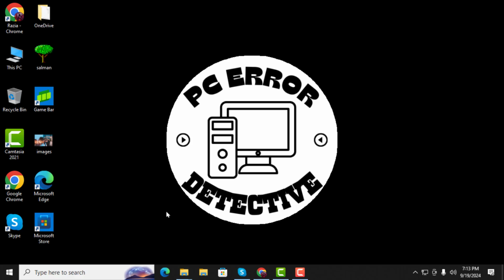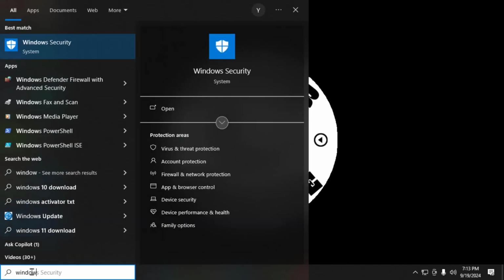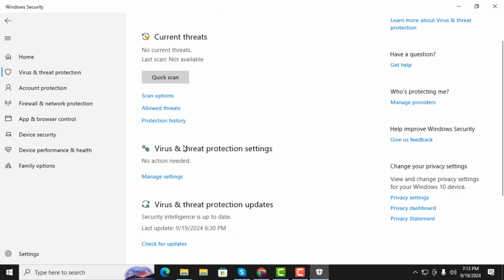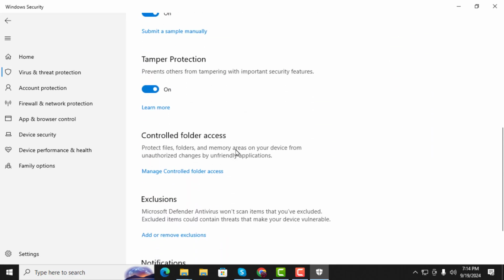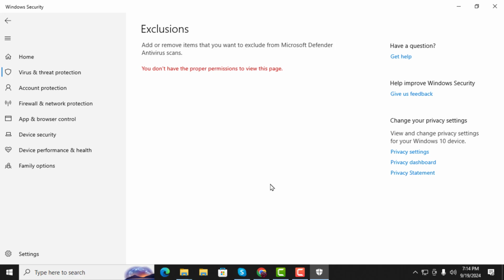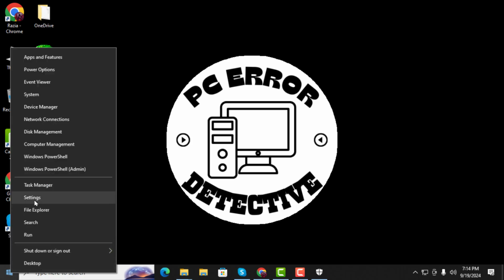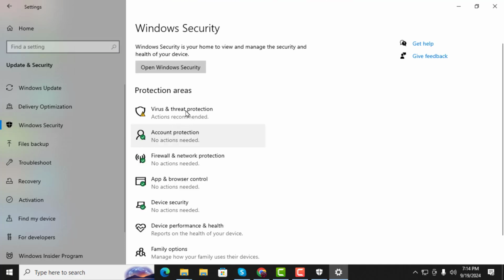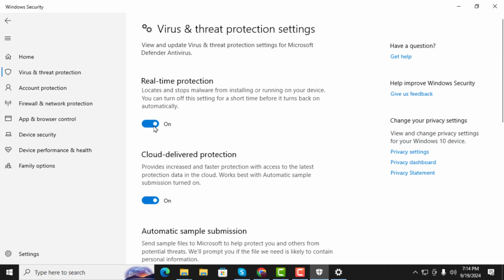How to Ignore Windows Virus Detection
Windows virus detection is an essential security feature designed to keep your system safe. However, there may be situations where it flags certain files or programs unnecessarily, causing disruptions. In this video, we will show you how to bypass these warnings safely. If you're looking for a detailed step-by-step solution on how to ignore window virus detection, this video will guide you through the process effectively.

- Bypass Windows virus warning
- Ignore virus detection Windows
- Disable virus warnings in Windows
- Turn off Windows Defender notifications
- Windows false positive virus alerts